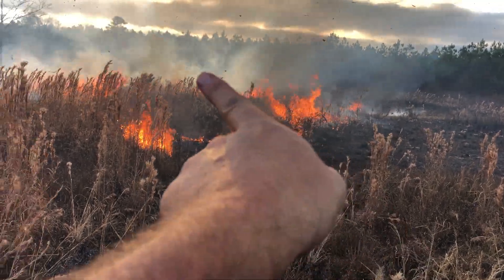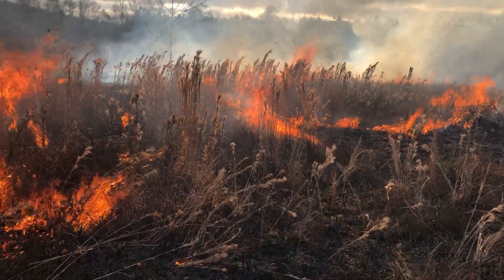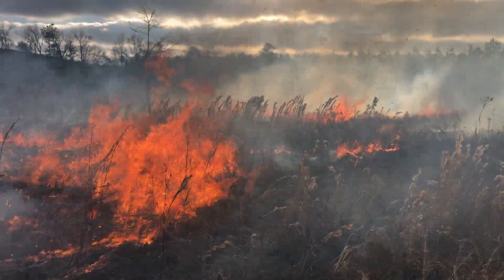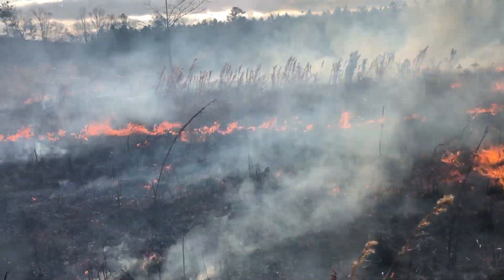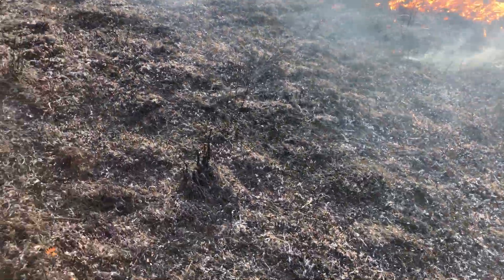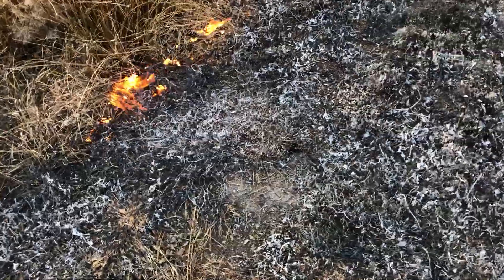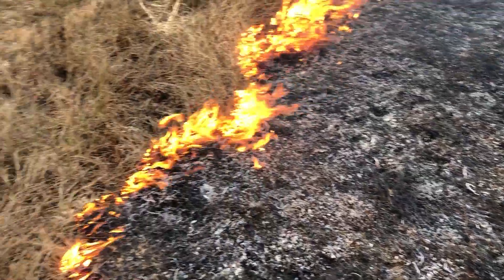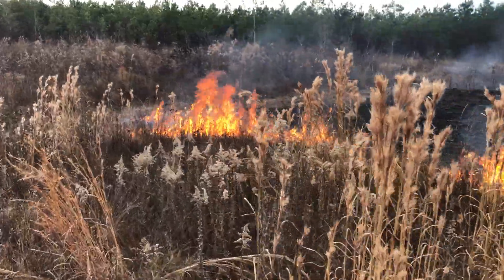Burning off Food Plot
Prescribed fire can be an alternative to disking a wildlife opening.  Often fire is a better option if you don't plan to plant.  Under some circumstances, maintaining natural vegetation is better than planting anything.  Always be sure to follow all laws and have an experienced burner on site before you burn.